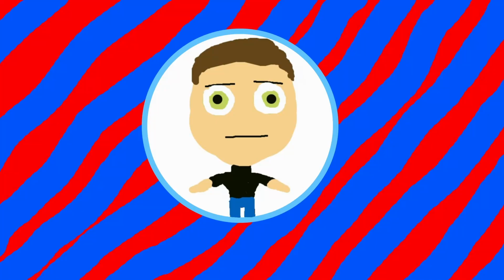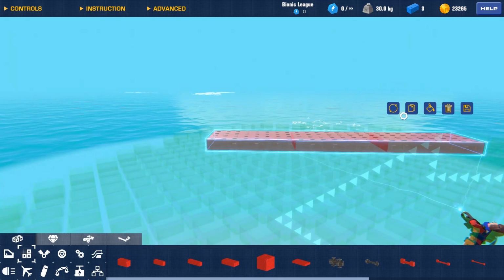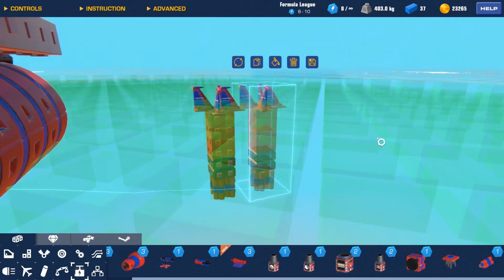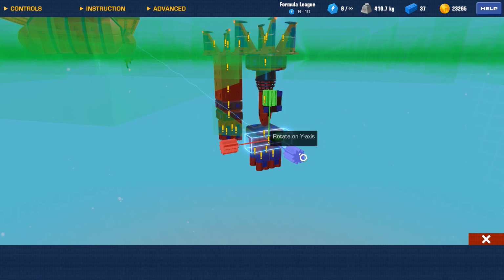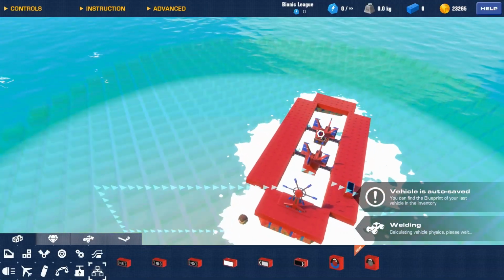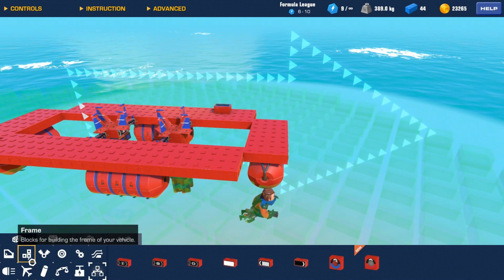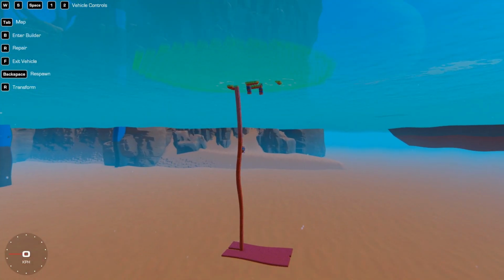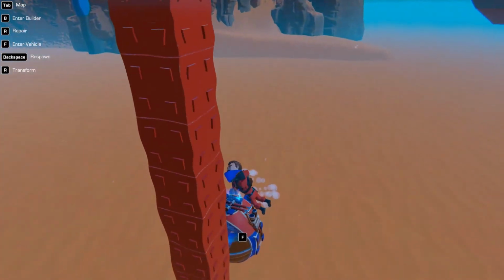DEPTH CHARGES TUTORIAL !!! (tips and tricks)-Trailmakers